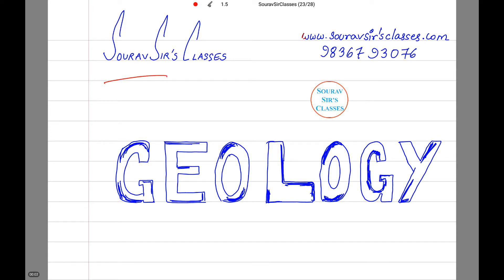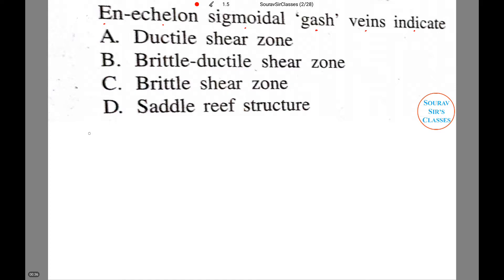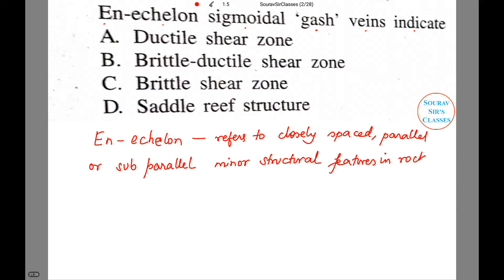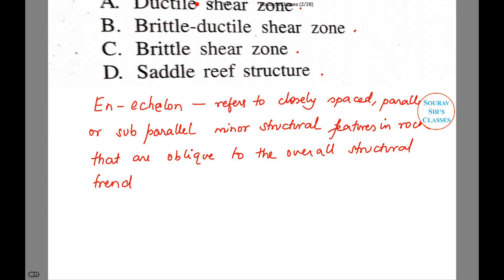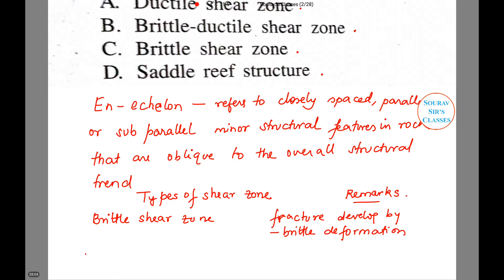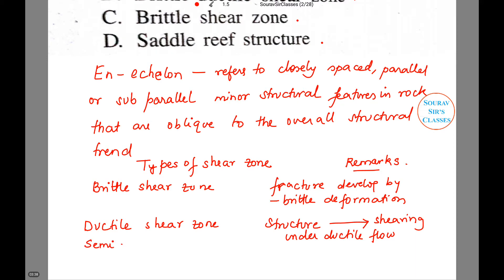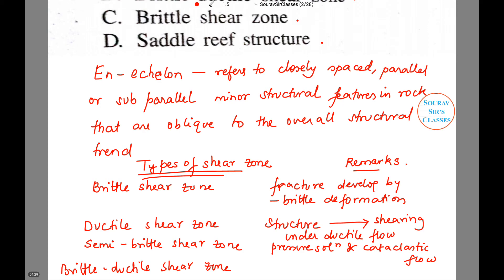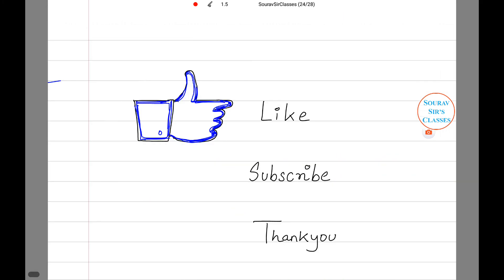GEOLOGY part 5 iit jam +coaching tuition analysis 9836793076 notes study material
geology iit jam,
iit jam geology,
iit jam geology preparation
geology,
geology and geomorphology,
geology and mining,
geology and soil mechanics,
geology and the kids,
geology animation,
geology as a career,
geology as optional for ias,
geology audiobook,
geology in hindi,
geology jobs,
geology lab,
geology lectures,
geology lessons,
geology nptel,
geology of bahubali,
geology of india,
geology rocks